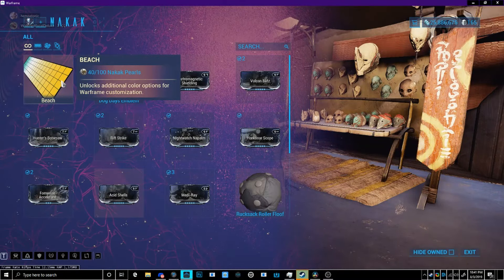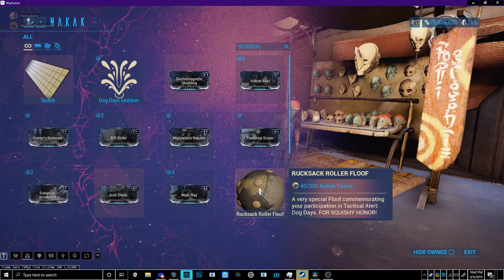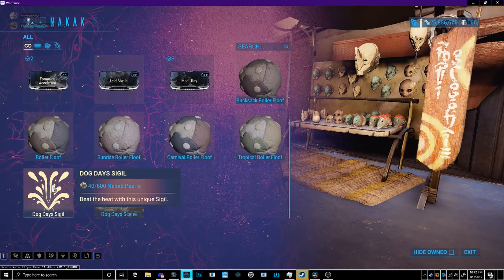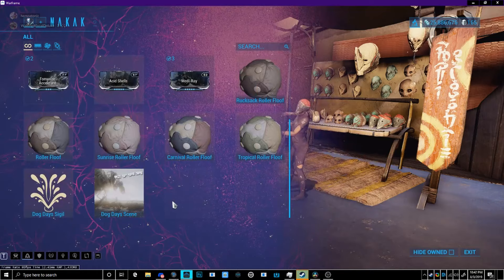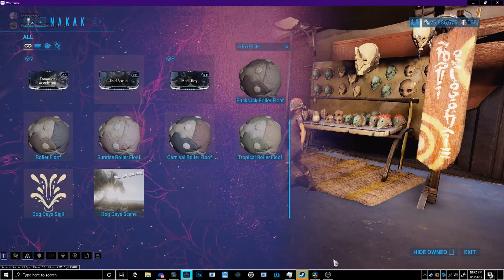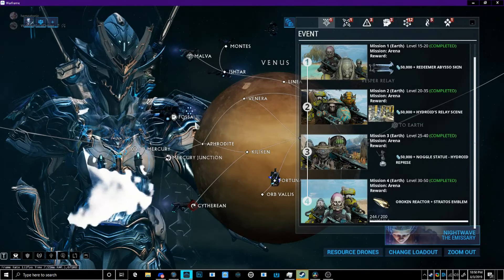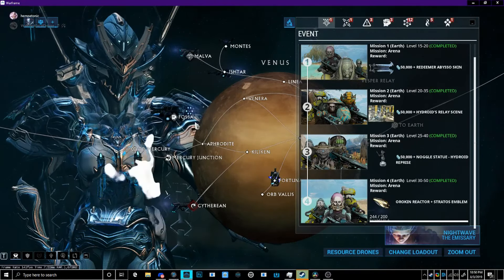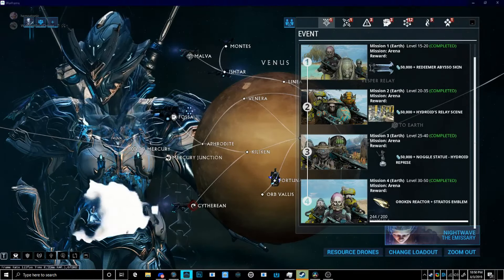Dog Days Event info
So learned this after the fact maybe i should read the forum more.

Hope this video helps. Get some roller floofs and if you missing those mods make sure you get that score up to get them.